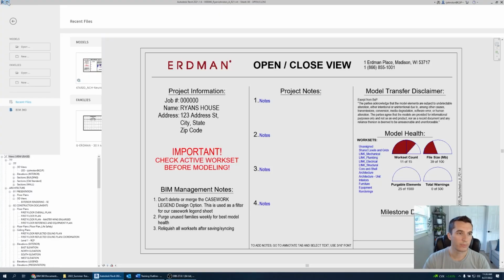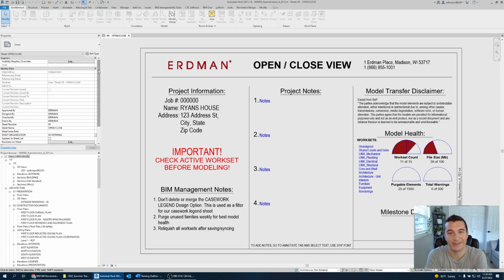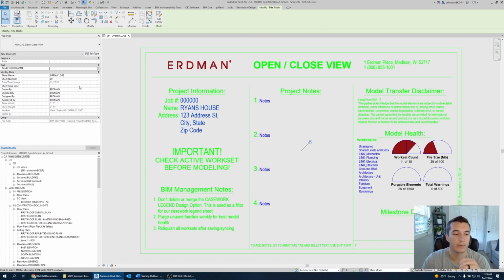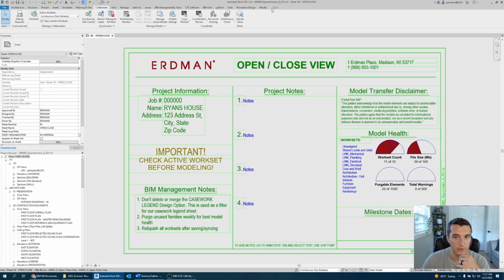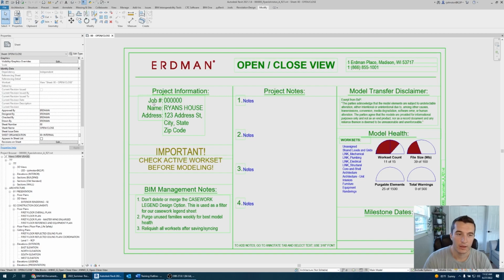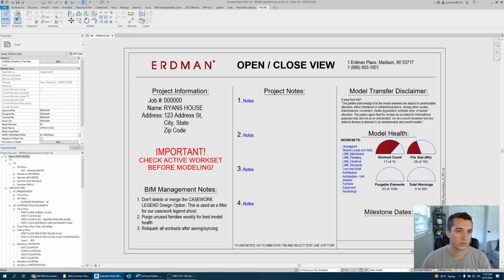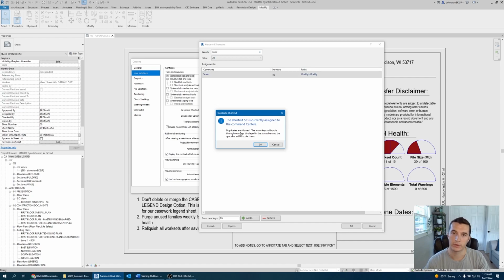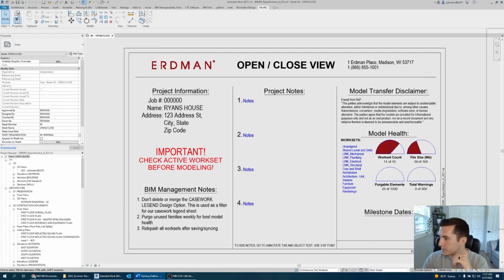Revit Crash Course - Part 2: Getting Started in Revit